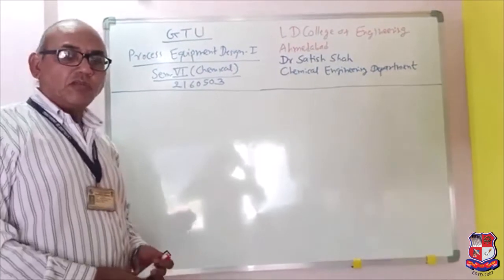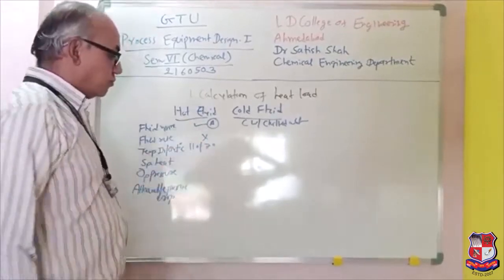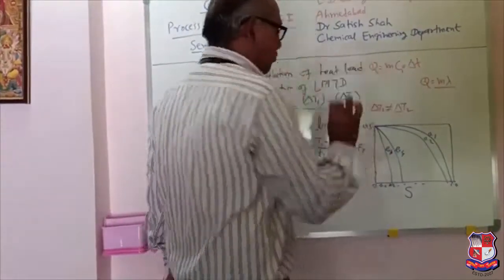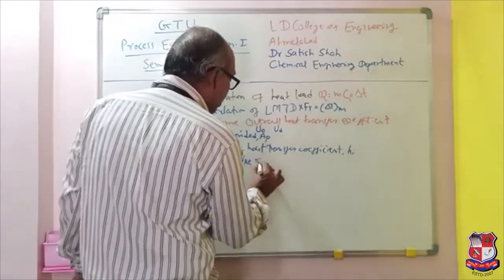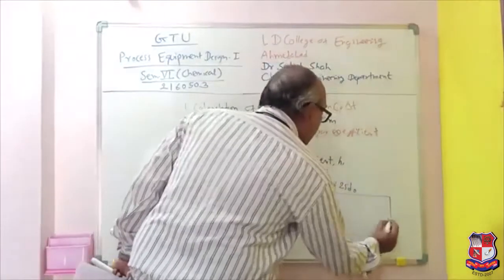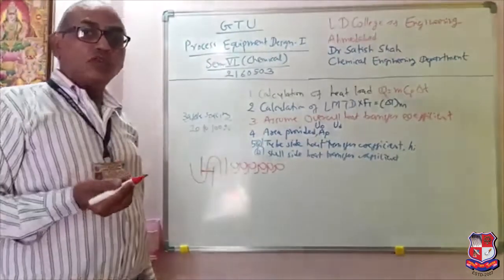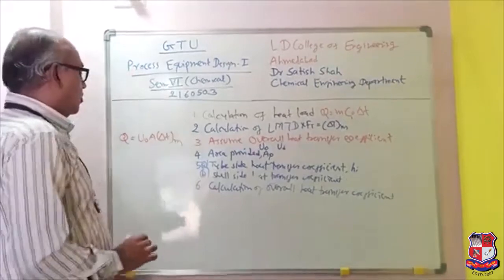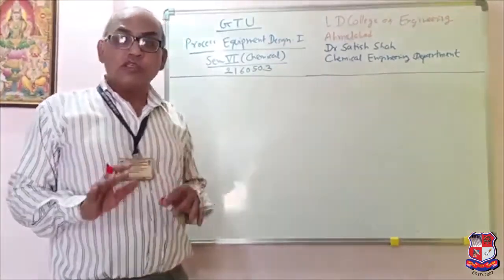GTU_BE_CHEMICAL ENGINEERING_2160503_Process Design of Shell & Tube Heat Exchanger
Subject : 2160503  -  Process Equipment Design -I (Sem-6)
Created By : Dr Satish Shah [Assistant Professor] | 28 Apr 2020 | 260 MB
College : 028 - L. D. COLLEGE OF ENGINEERING, AHMEDABAD
Topic : Process Design of Shell & Tube Heat Exchanger